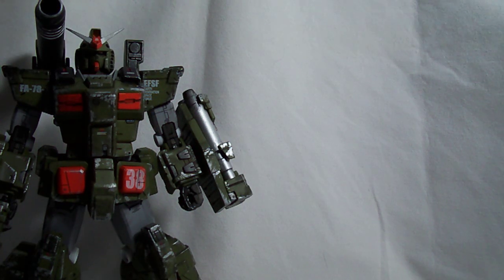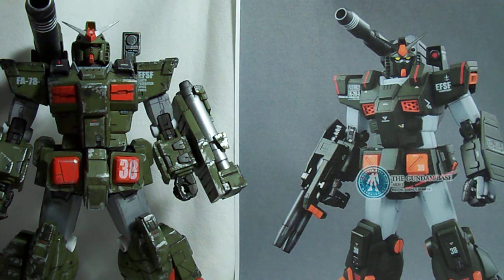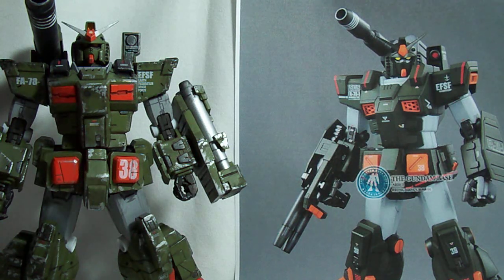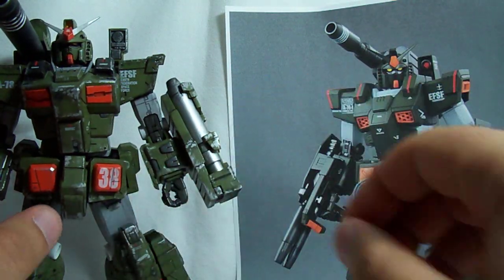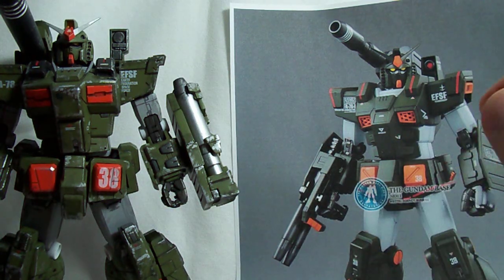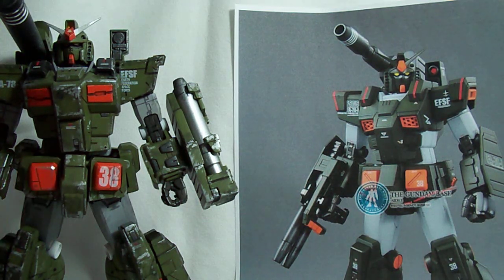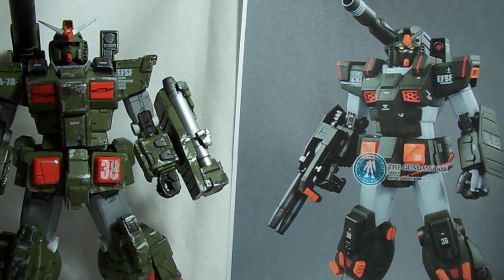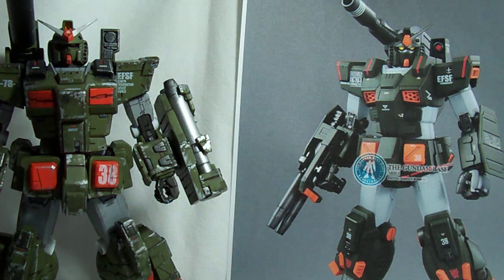Gundam Review: MG Full Armor Gundam OYW ver. Conversion Kit pt03